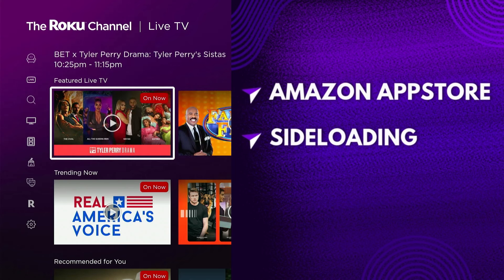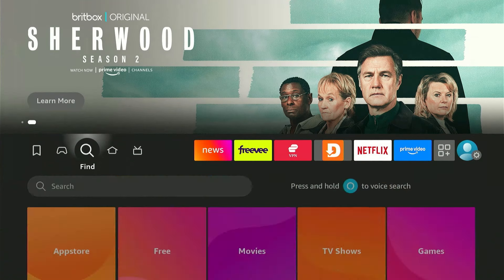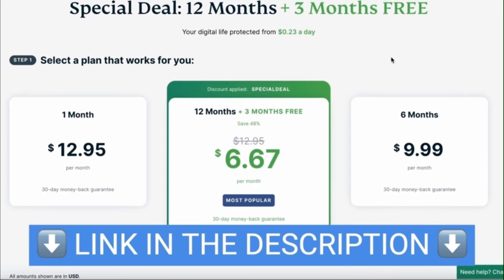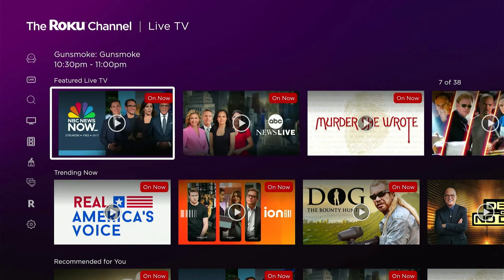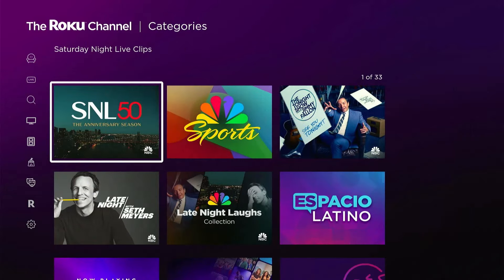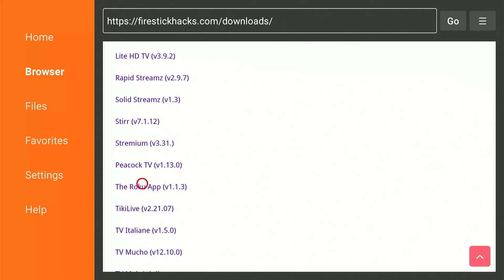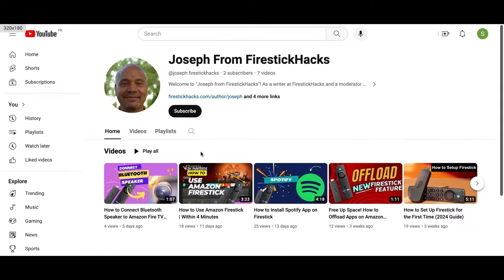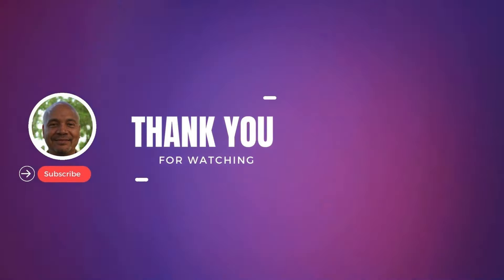Roku Channel for FireStick 👌Your Gateway to Free Entertainment!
In this video, I’ll show you step-by-step how to install the Roku Channel on FireStick and unlock an endless library of free entertainment.

✅Roku App Downloader Code➡️ 730116

Discover how to access free movies, TV shows, and live TV channels on your FireStick with the Roku Channel. From blockbuster movies and binge-worthy TV series to live TV channels, the Roku Channel is your ultimate solution for free streaming.

Contents:
-How to download and set up the Roku Channel on FireStick
-Explore free movies, TV shows, and live TV options
-Tips to get the most out of your streaming experience

With no subscription required, the Roku Channel is perfect for anyone looking to enjoy premium content for free.

Chapters:
00:00 Introduction
00:40 Two Ways to Install Roku app
00:52 What you’ll need to Install Roku app
01:26 First Method to Install Roku app using Amazon Store
01:50 Use a VPN with Roku app
02:05 Launch & Browse through Roku content
03:20 Roku app premium content
03:33 Second Method to Install Roku app
03:57 Comparing the interface of Two Roku apps